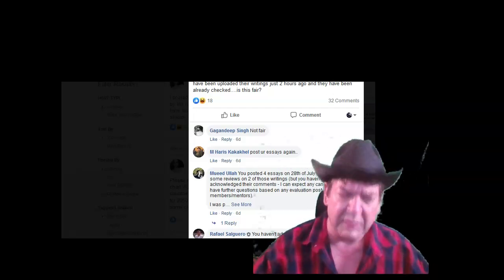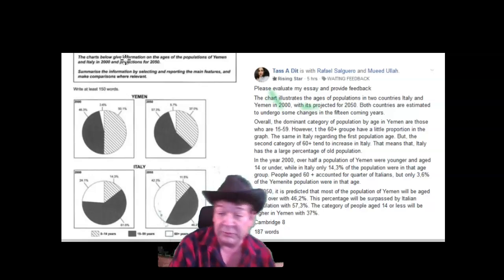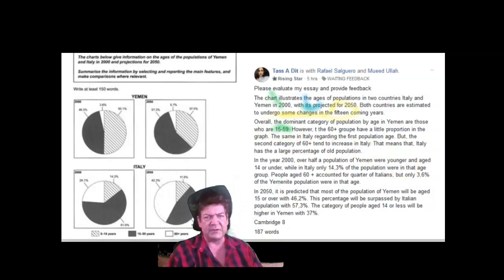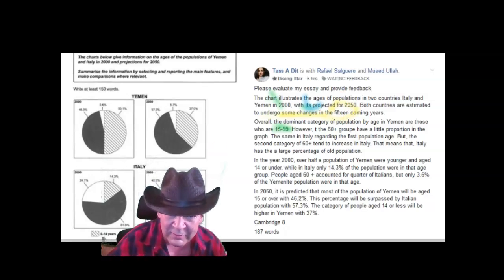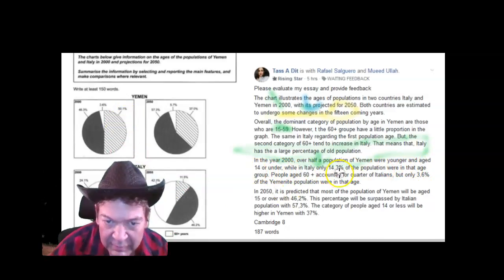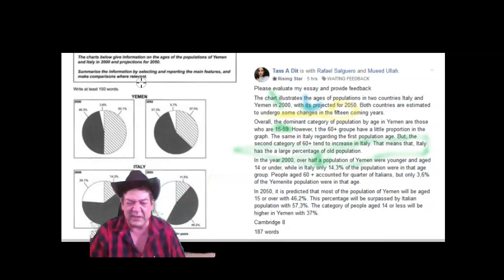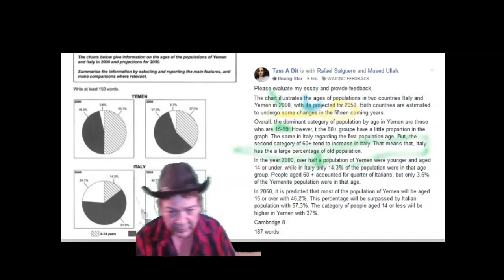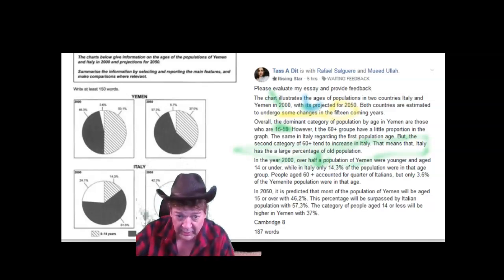ITALY and YEMEN population graphs - Task 1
There's a saying in English: "Not seeing the forest through the trees", which means not catching the big picture because of too much focus on details. The overview here reminds me of that - but she caught the forest at the end.